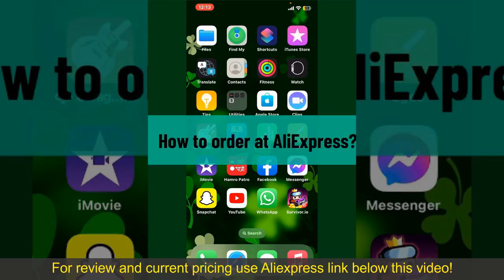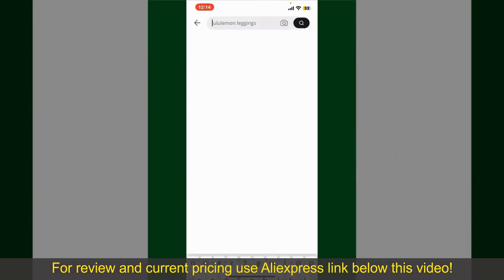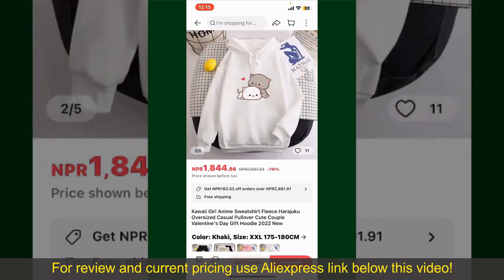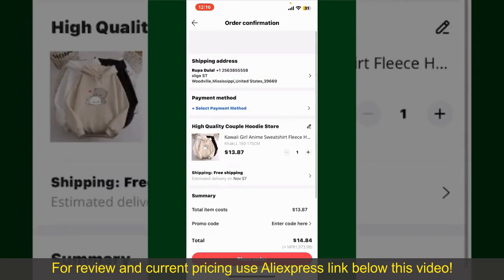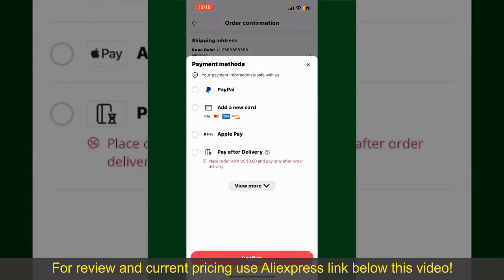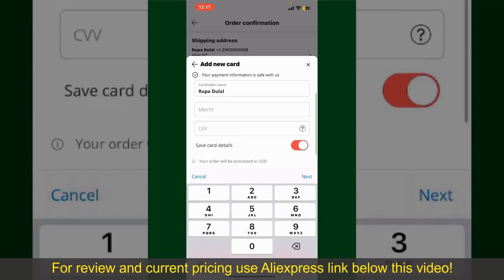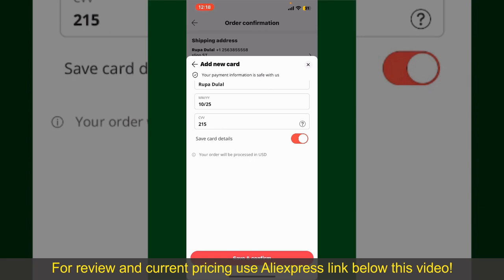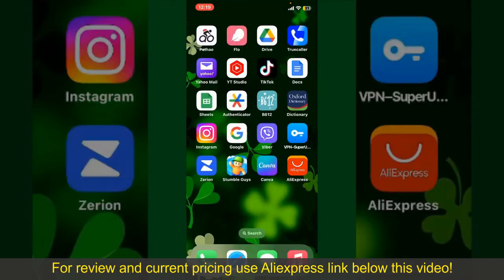RenderedReview TwoTrees TTS-10 Pro Laser Engraver with Touchscreen 2024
Twotrees TTS-10 Pro 80W Laser Engraver Add Touch screen Metal Laser Engraving Machine DIY Logo Printer Laser

Check the price or purchase in the

The TwoTrees TTS-10 Pro Laser Engraver with Touchscreen is an advanced engraving machine designed for precision and efficiency. Featuring an 80W laser, it can engrave and cut materials like metal, wood, acrylic, and more. The addition of a touchscreen interface enhances user interaction, allowing for easy control of settings and real-time monitoring. Wi-Fi connectivity enables wireless file transfers and remote operation. The machine's sturdy construction ensures stability and durability, while the advanced cooling system prevents overheating during prolonged use. User-friendly software supports multiple file formats, making it accessible for both beginners and professionals. Safety features include emergency stop buttons and protective eyewear. The TTS-10 Pro is suitable for a variety of applications, from DIY projects to small-scale manufacturing, offering high-quality results and operational convenience.